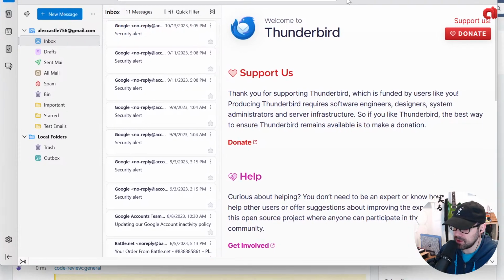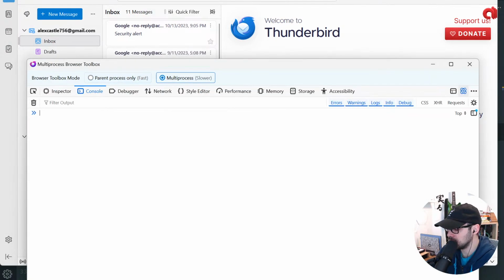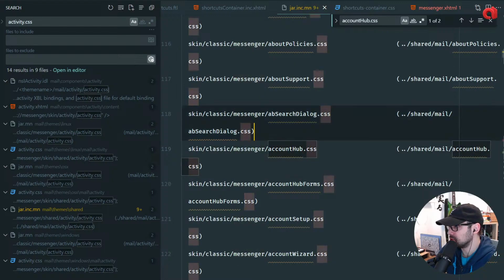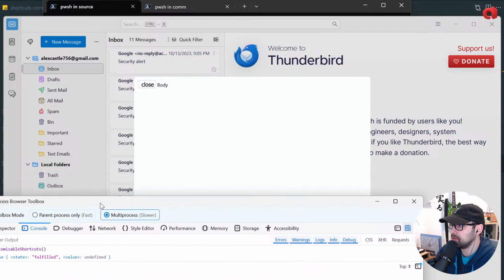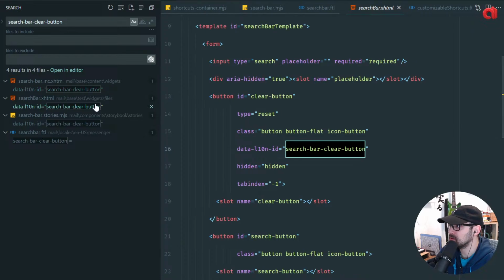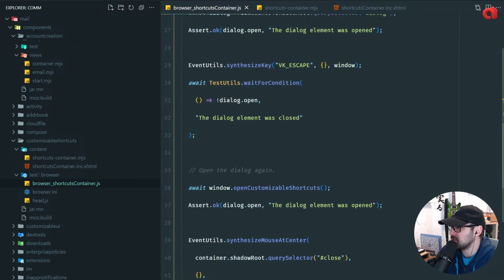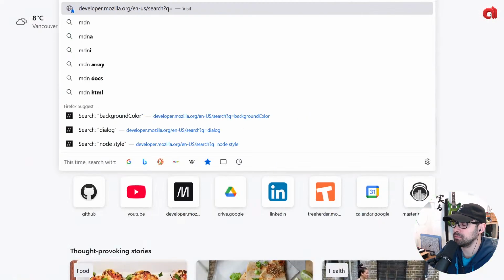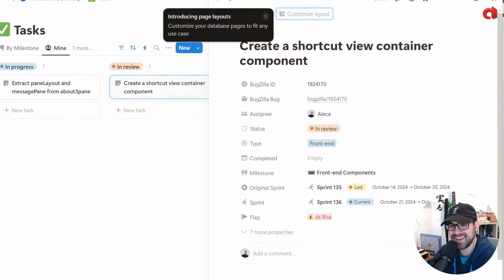Thunderbird Development #5 - Customizable Shortcuts (Coding Session - Part 2)